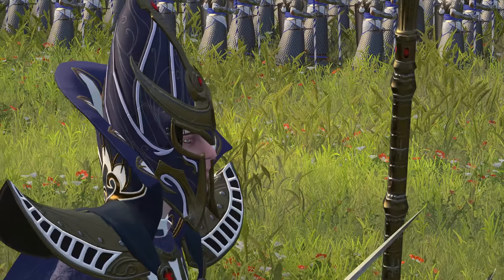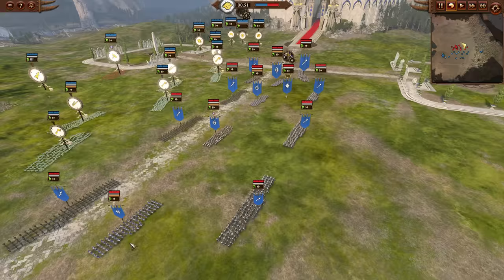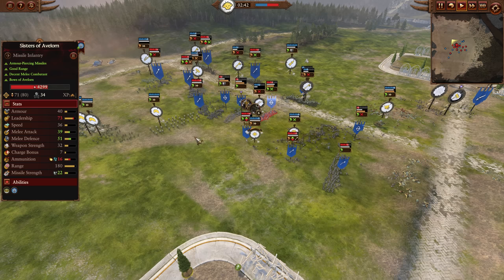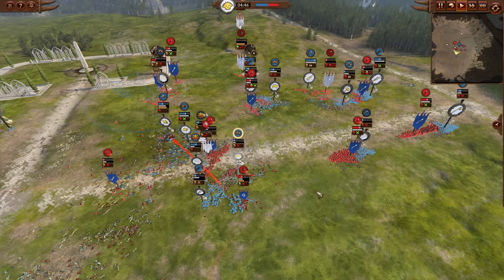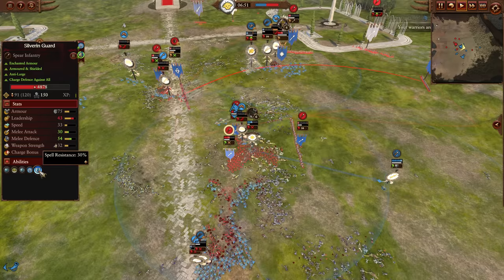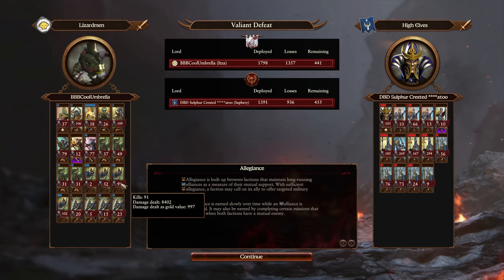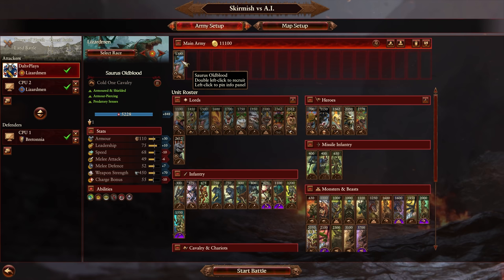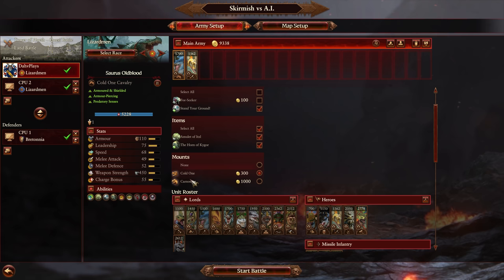So You Want Land Battles? - Lizardmen vs High Elves // Total War: WARHAMMER 3